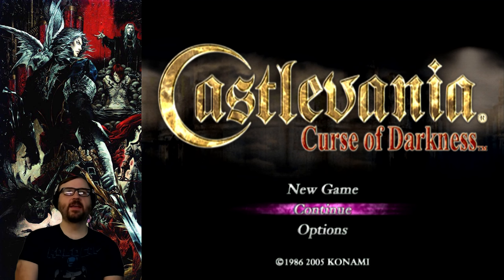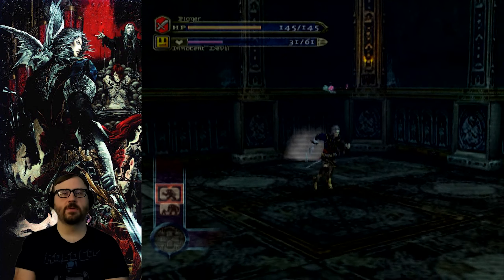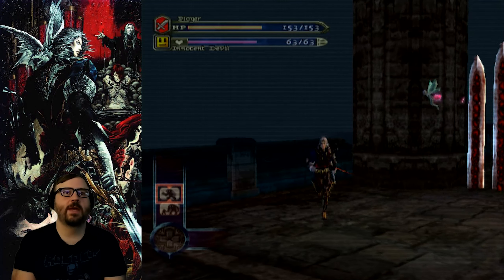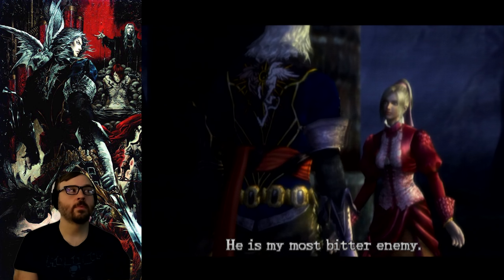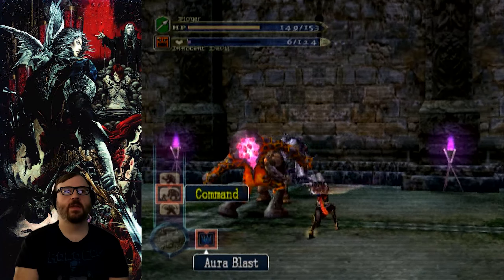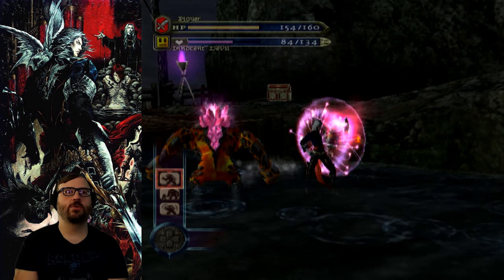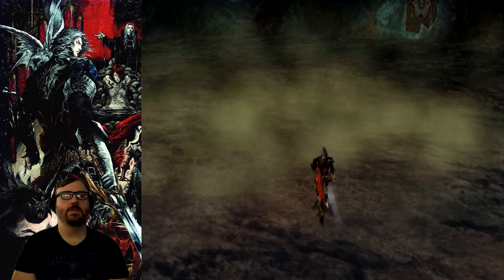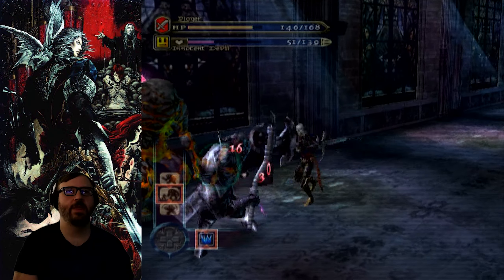Castlevania Curse of Darkness - In CRT Vision!